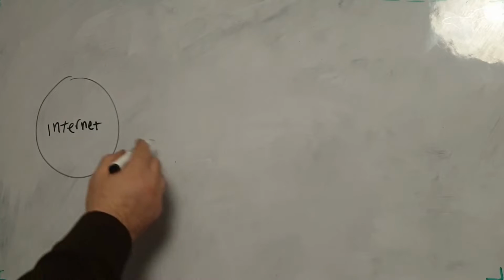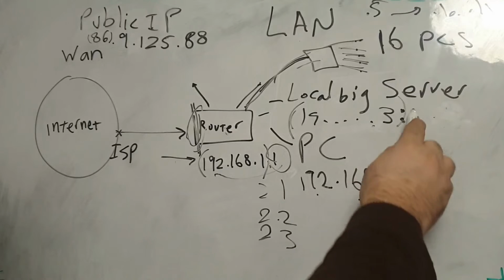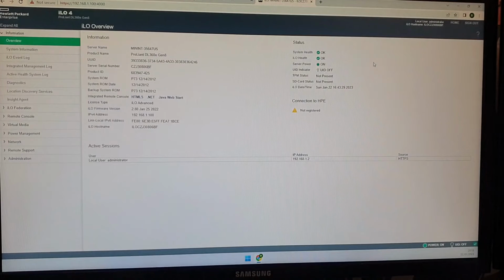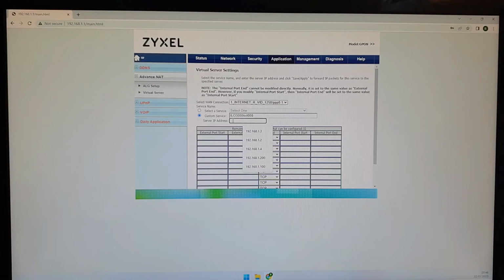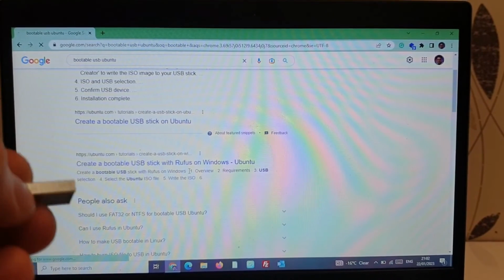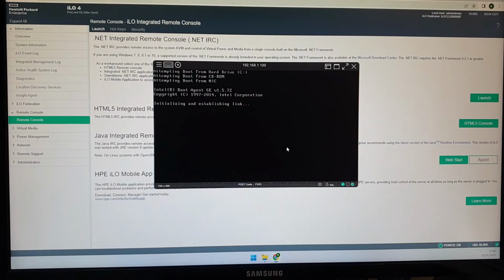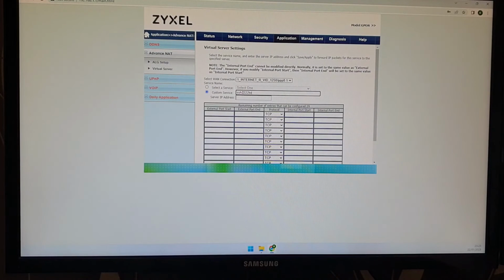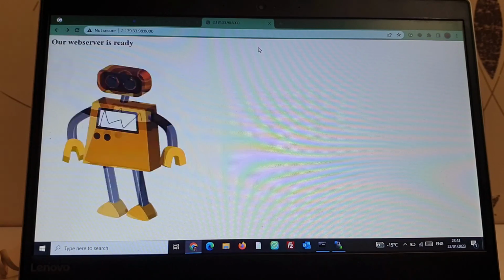How to Create Your Own Server at Home for Web Hosting. HP server & Desktop. Linux Ubuntu Apache 2023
Using two devices (HP Server and a home PC) to setup a webserver from scratch. explaining IP and Port and Port forwarding and creating a bootable flash and installing linux server. At the end you can host your website on your PC.